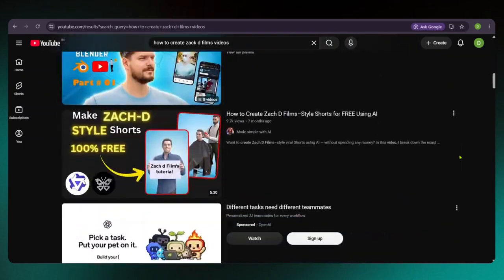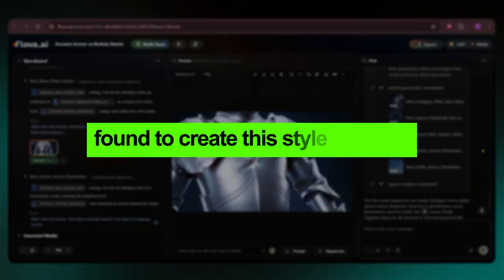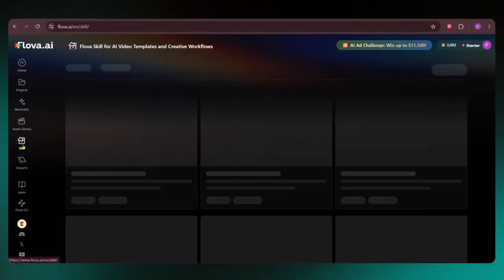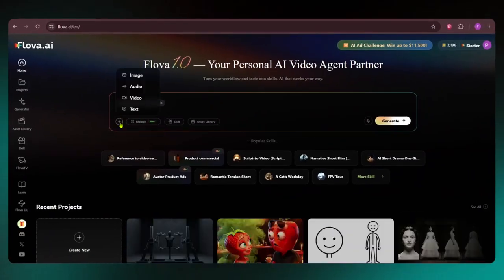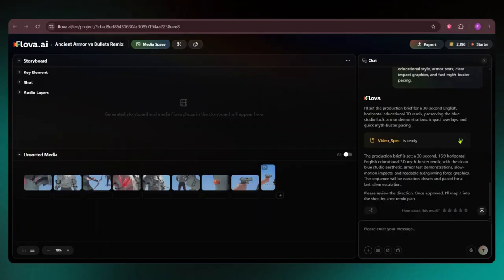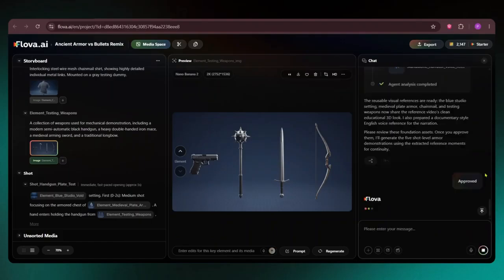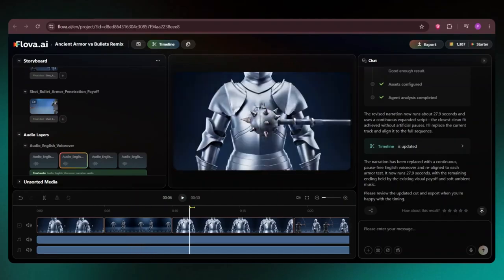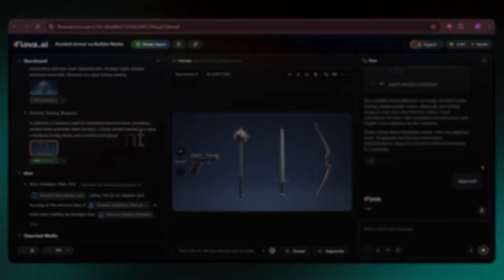I Copied Viral Zack D Films Style Using AI | Seedance 2.5 ( Full Tutorial )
Zack D Films has almost every single video sitting at 30 to 40 million views — and that specific 3D cinematic animation style is something I have never seen any tutorial actually replicate properly. Until now.

In this video I show you the most accurate and beginner friendly method I have personally found to create this style yourself — and the tool that finally made it possible for me is Flova AI.